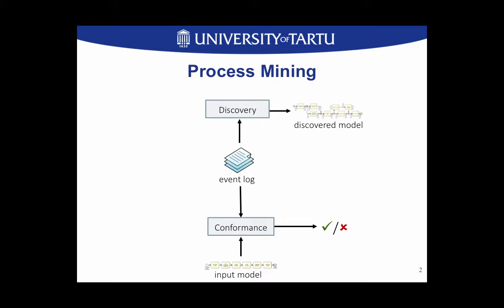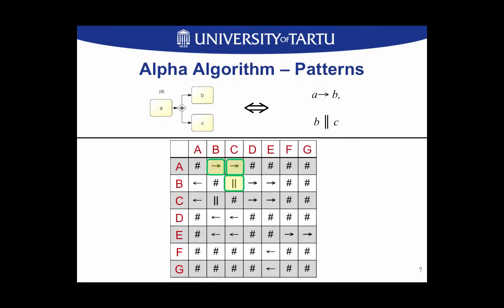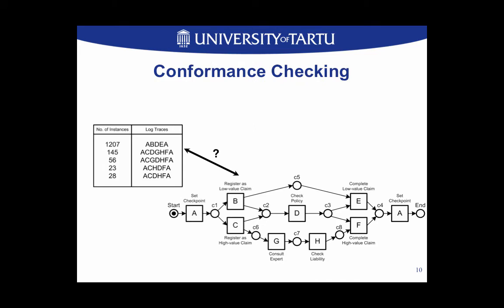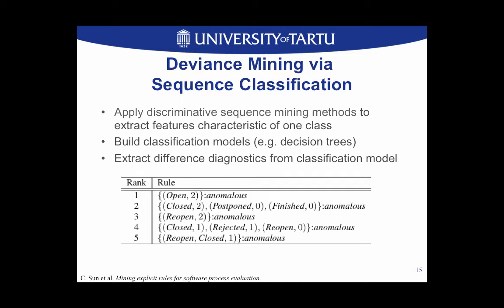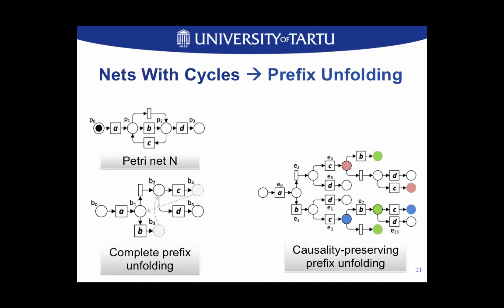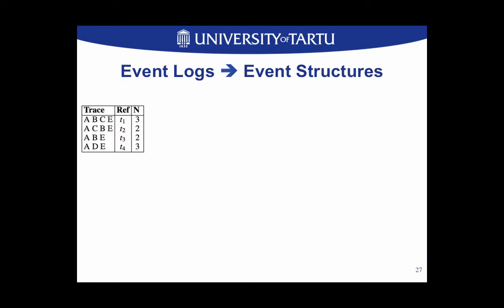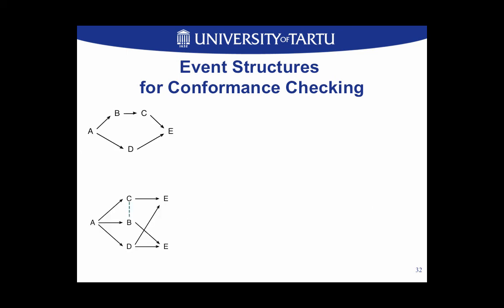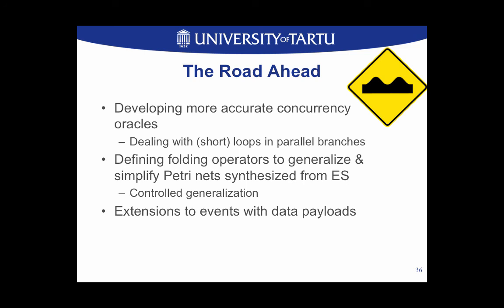Process Mining Reloaded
Keynote talk "Process Mining Reloaded:  Event Structures as a Unified Representation of Process Models and Event Logs".
Delivered at the 36th International Conference on Application and Theory of Petri Nets and Concurrency (Petri Nets 2015).